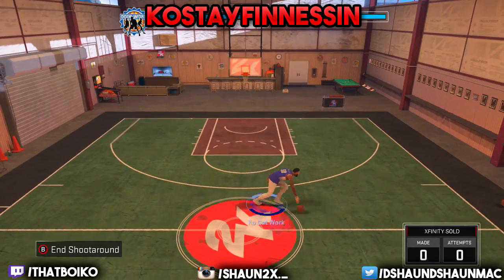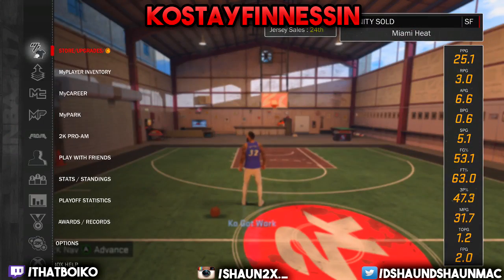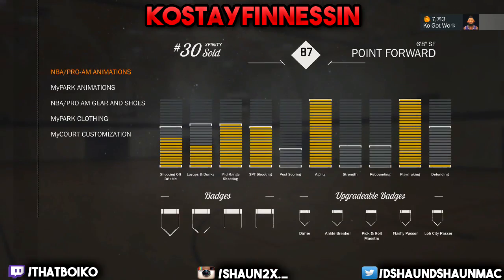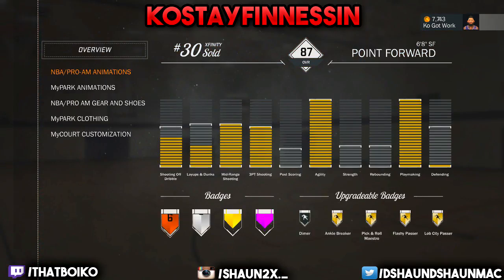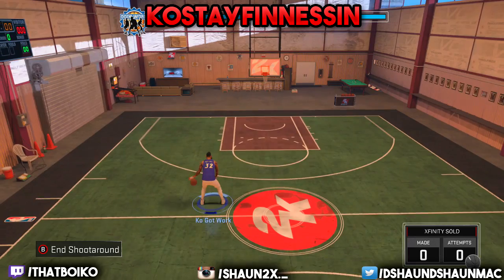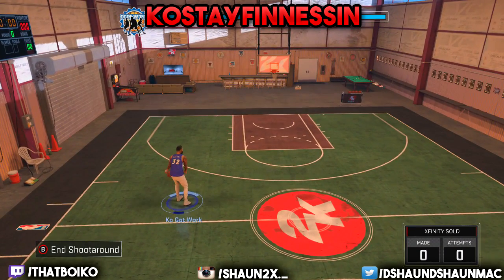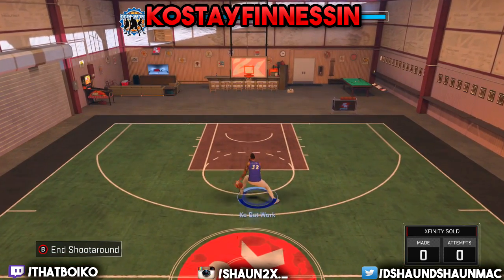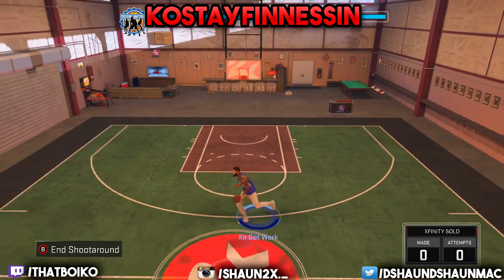NBA 2K17 NEW SPEEDBOOST GLITCH!! • ULTIMATE DRIBBLE CHEESE TUTORIAL!! • BEST SIGNATURE STYLES!!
→ Xbox Gamertag ⭐️ Ko Got Work
→  Kik ⭐️ respect_the_swag